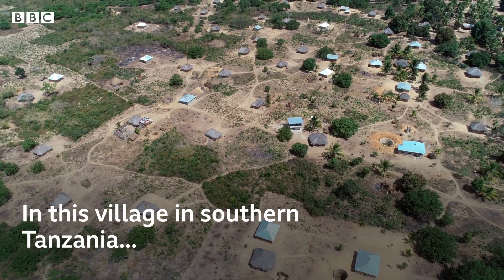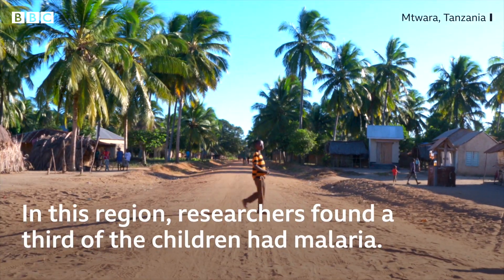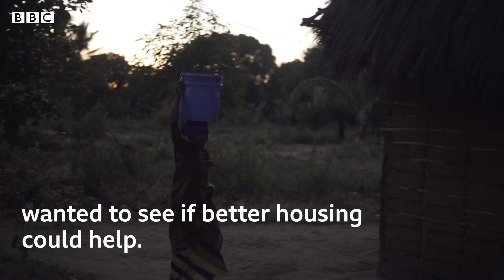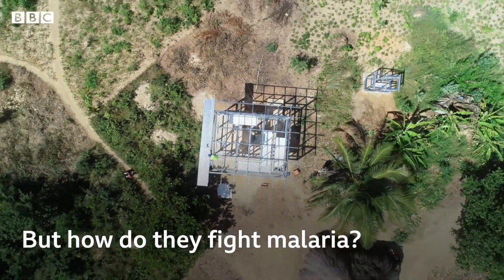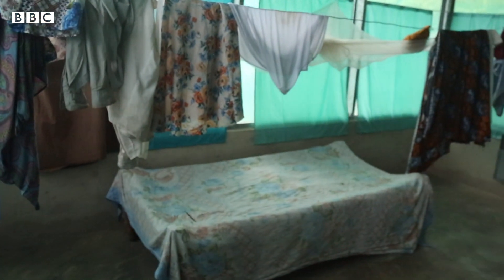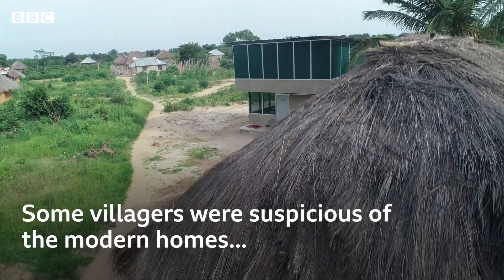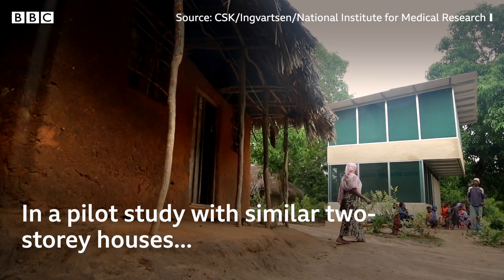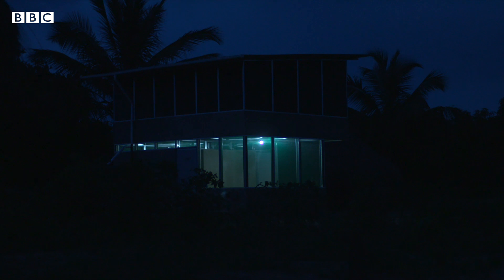The house designed to stop mosquitoes biting you - People Fixing the World, BBC World Service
In Tanzania, architects have created a house they hope will reduce cases of malaria. 🦟️

The striking modern design aims to reduce the number of mosquitoes that get inside.